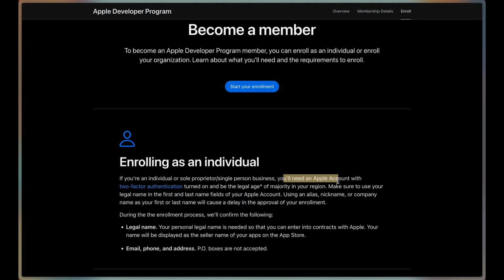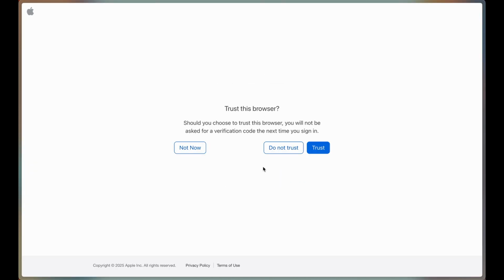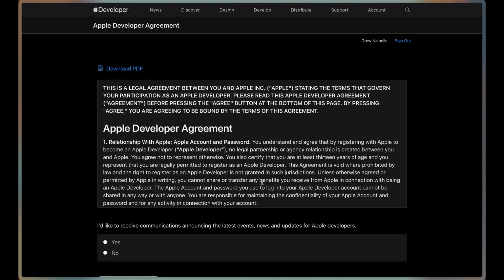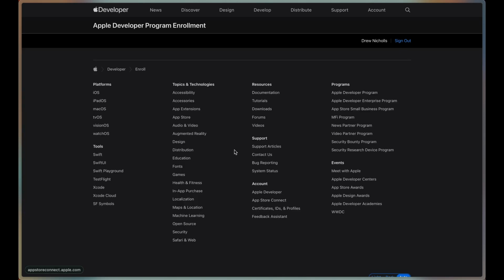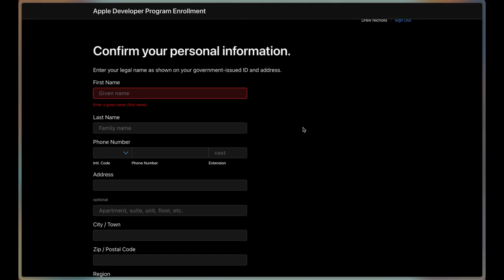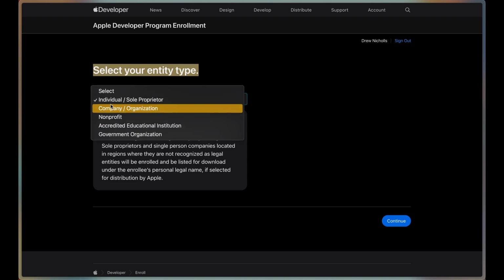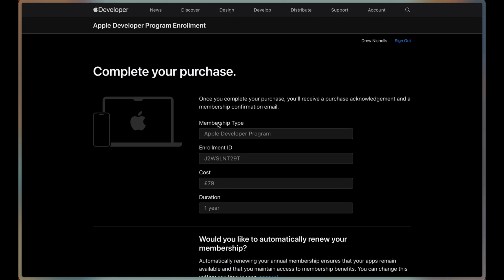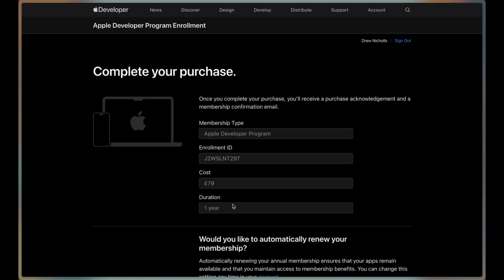How to Enroll in Apple Developer Program (Step-by-Step)